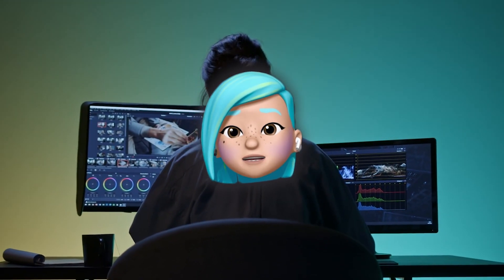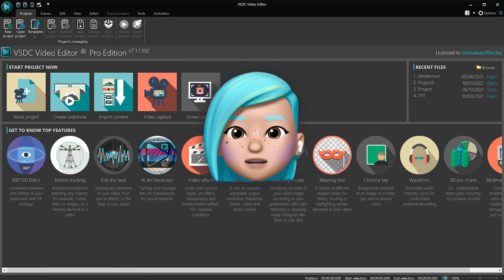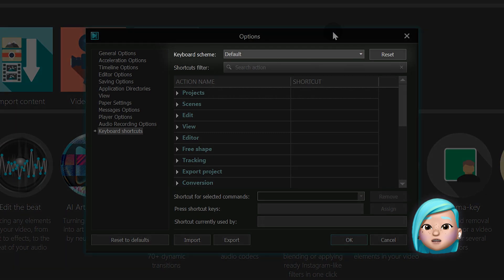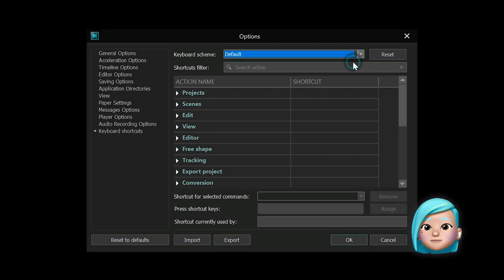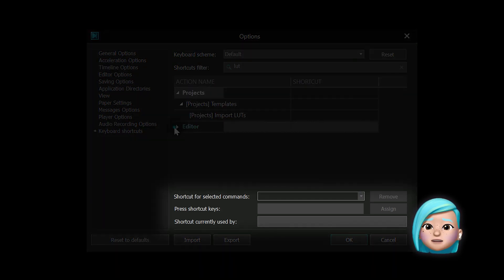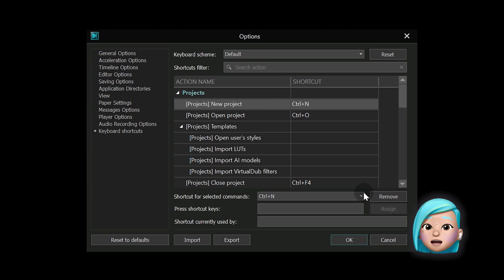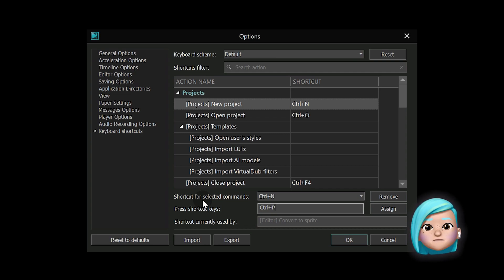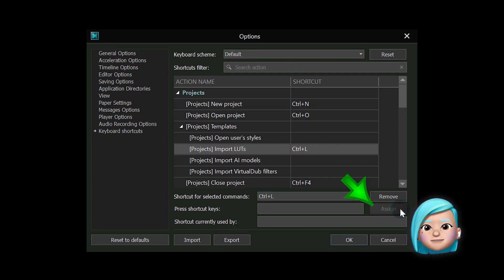How to create custom keyboard shortcuts in VSDC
Find out how to create custom shortcuts in VSDC and use the hotkeys you prefer!

With the release of VSDC 7.1, this long-awaited feature has become available, so now you can make your workspace even more convenient. Use one of the built-in default hotkey schemes or create your own combinations.

Haven't upgraded to VSDC 7.1 yet?
It's about time!